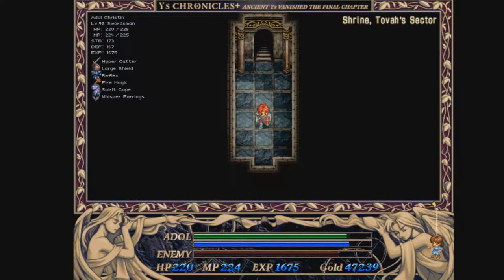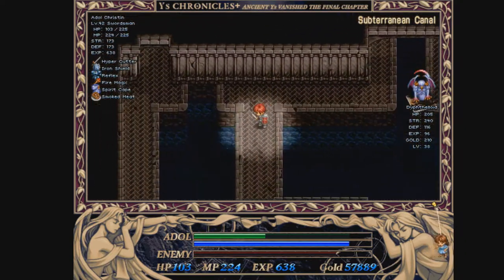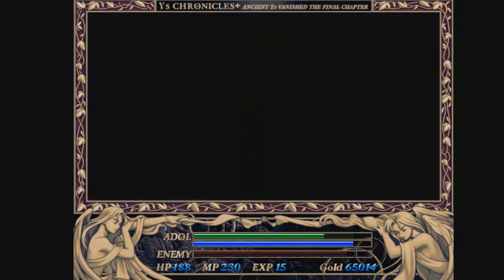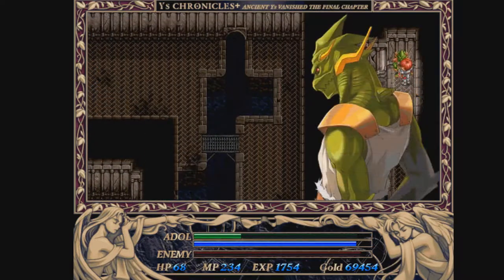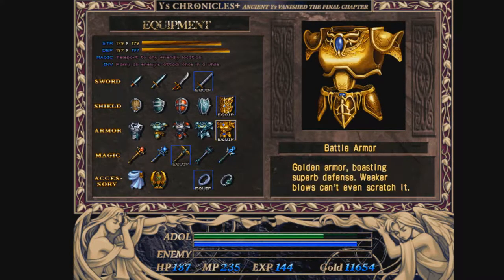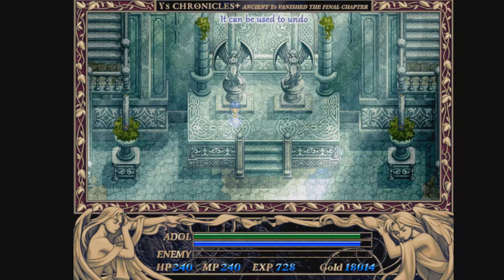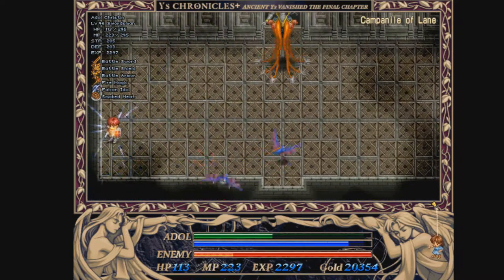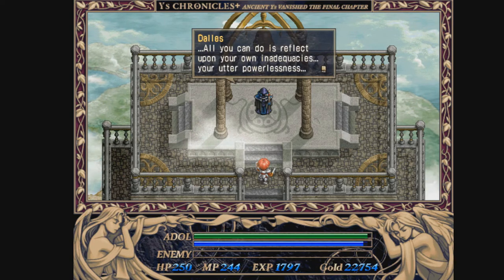Let's Play Ys II Chronicles Part 8: Palace of Solomon (2)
We continue this long dungeon and take out two bosses